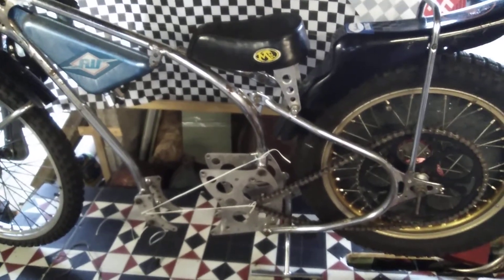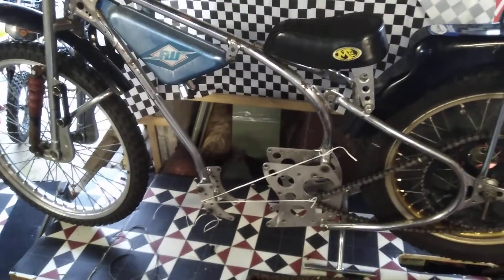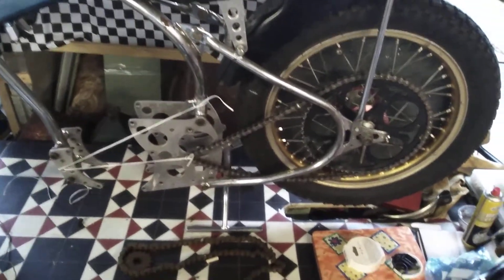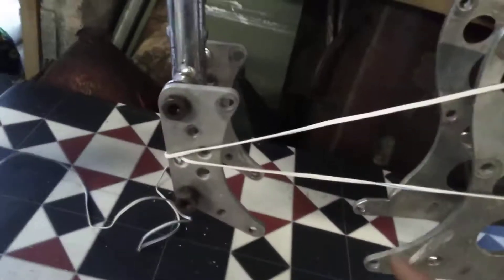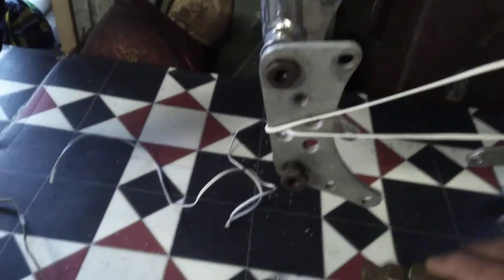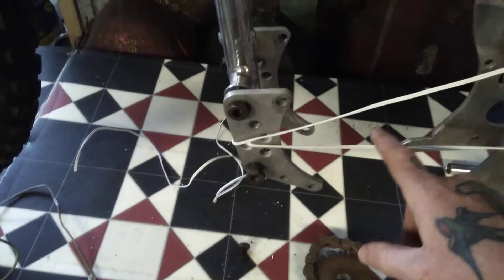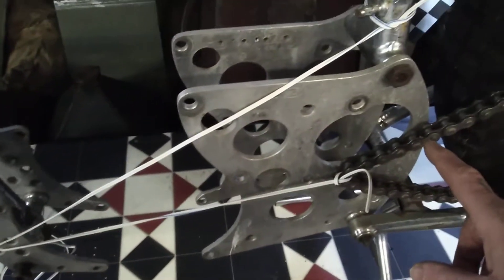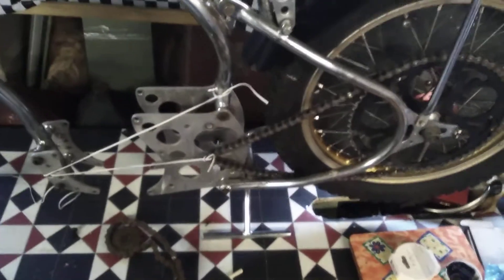PROJECT 'X' SPEEDWAY BIKE REAR CHAIN MEASUREMENT